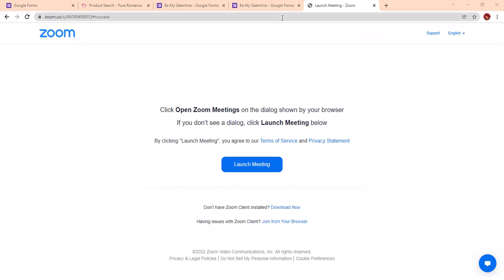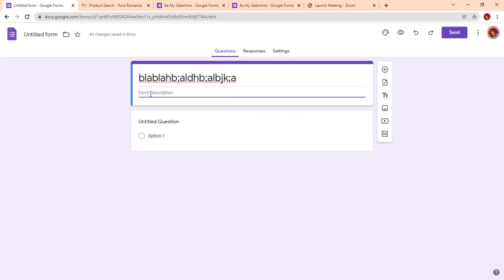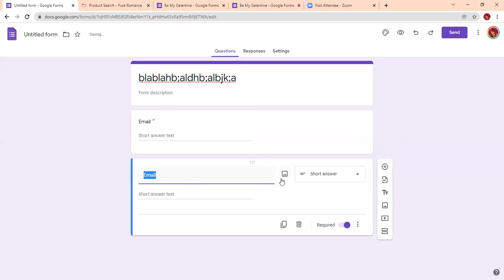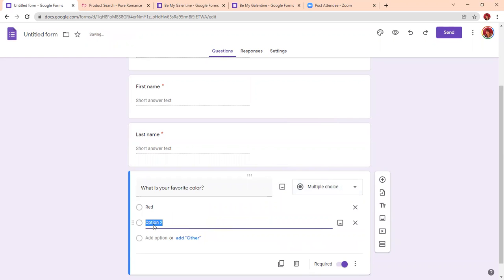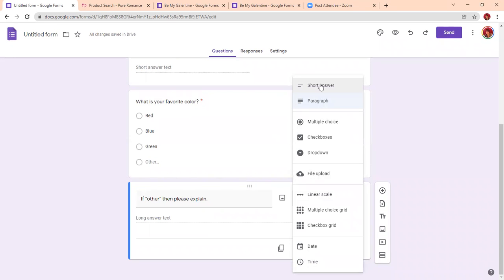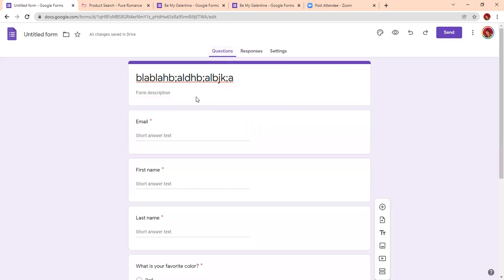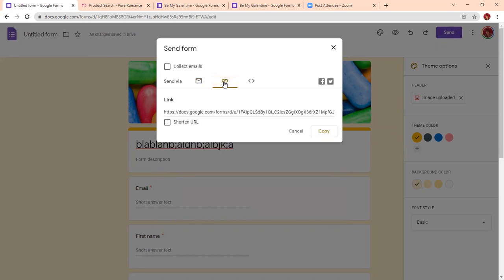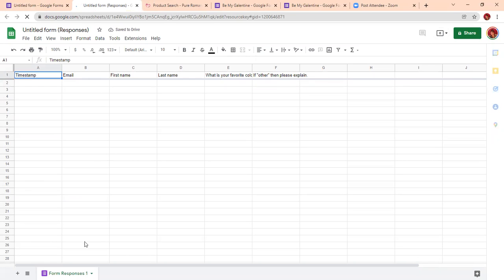How to create a Google Form and access responses.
How to create & share a Google Form and how to access the responses using Google Sheets.